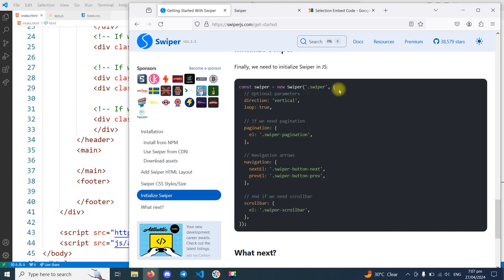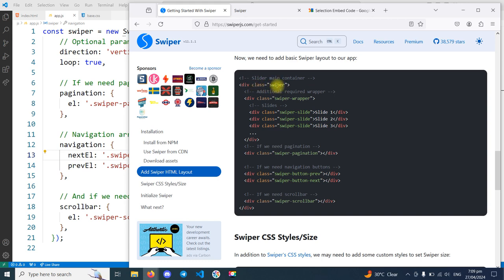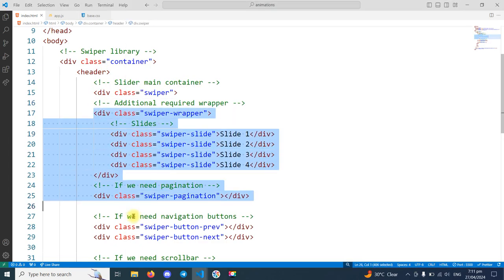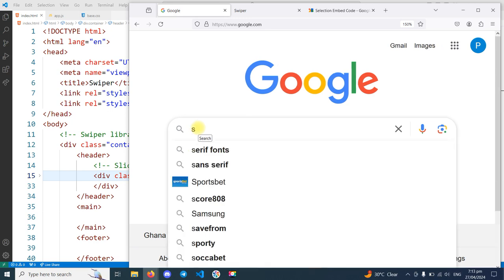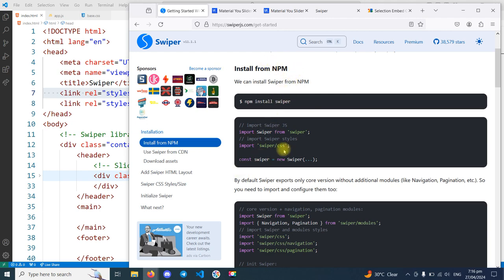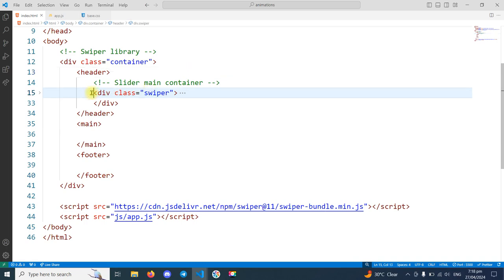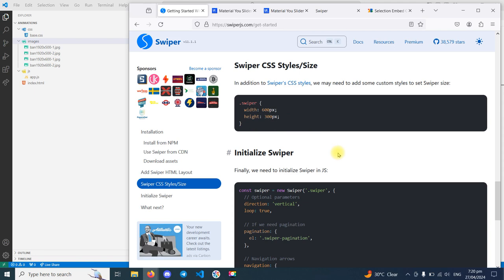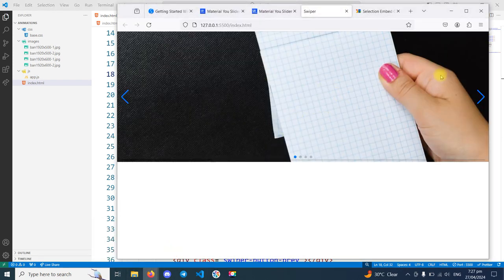Animated Banner with Swiper Part 3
Web development - HTML5, CSS3, JavaScript, Swiper